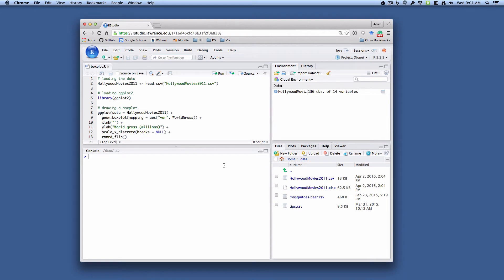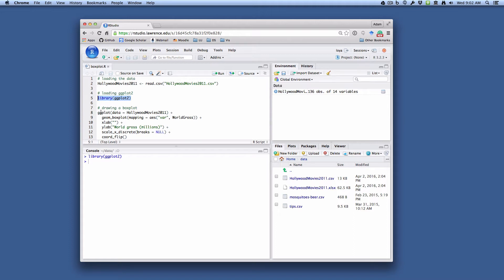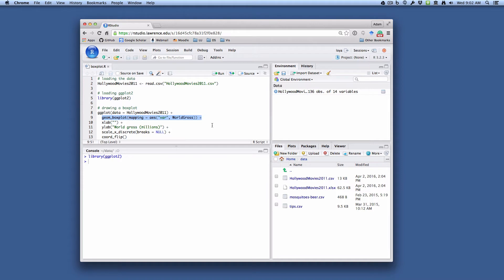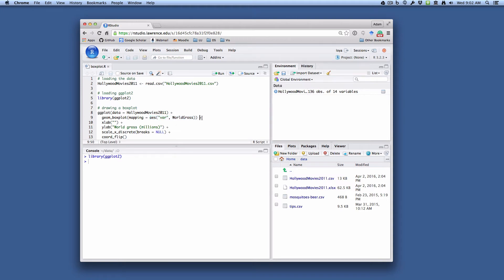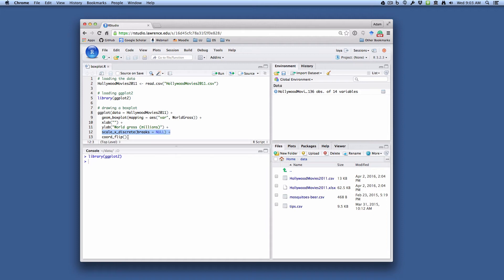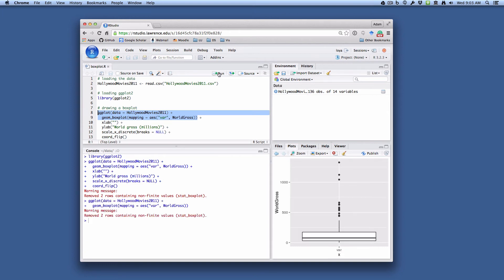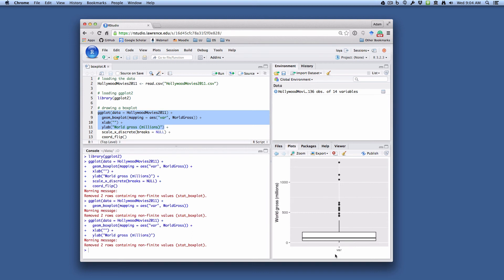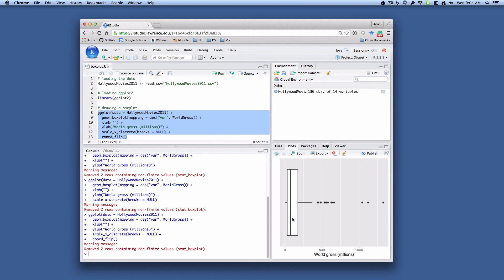Creating a single boxplot with ggplot2